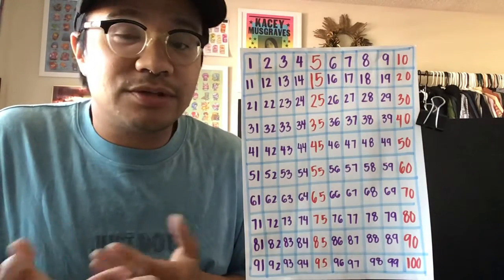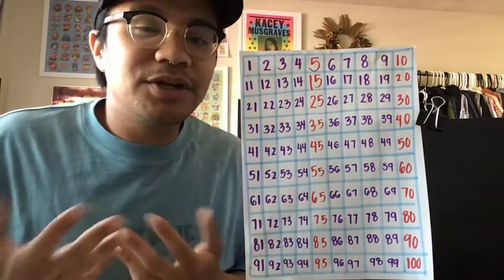Fluency Level 14